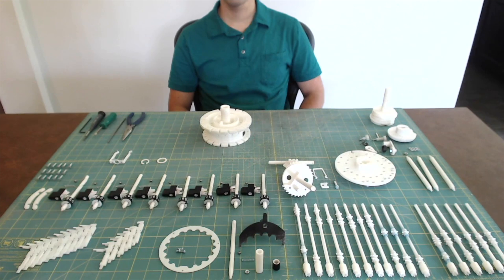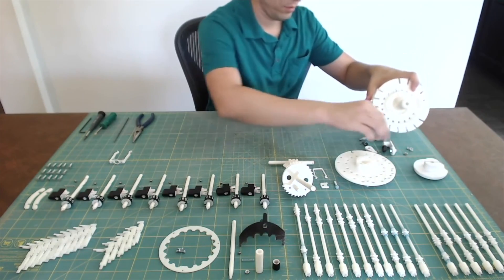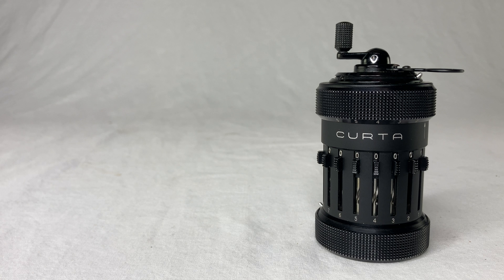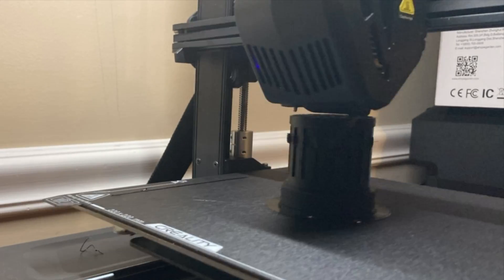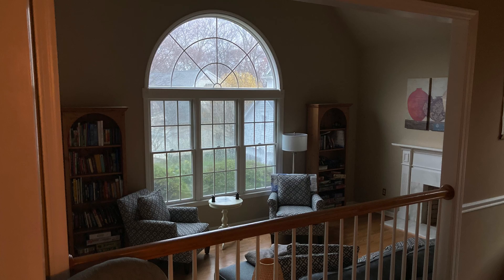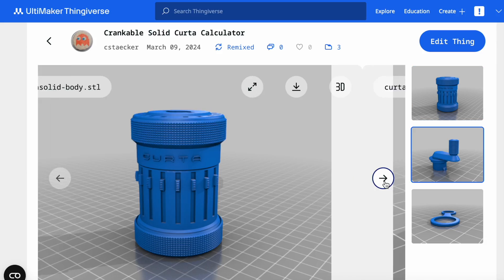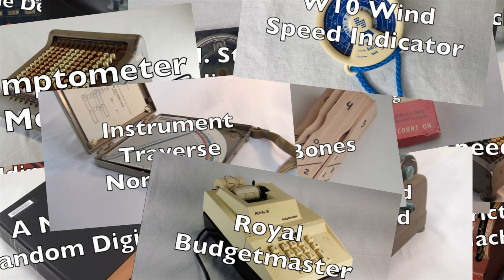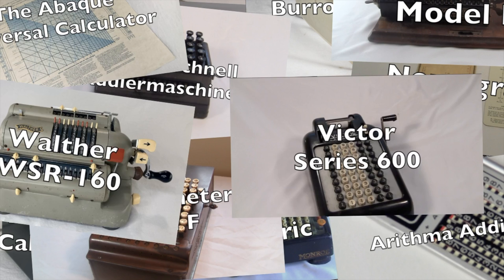3D Printable 1:1 scale SOLID CURTA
CC-BY
My model is based on his, with a redesigned (very simple) crank and clearing ring.